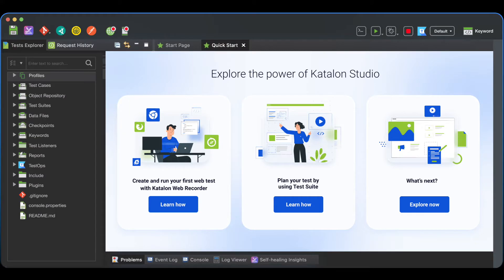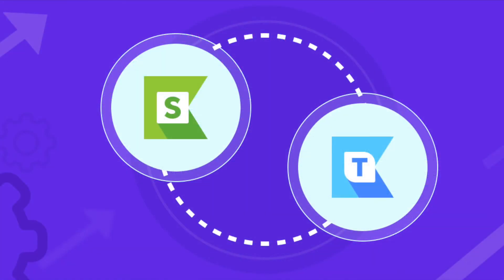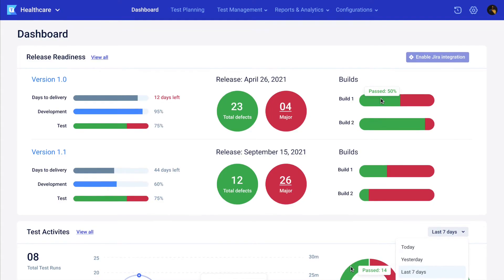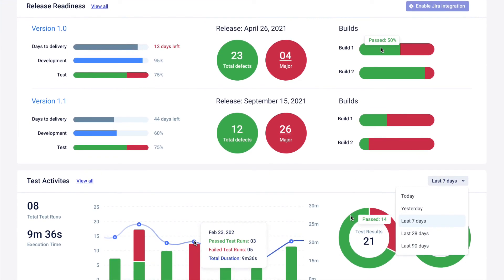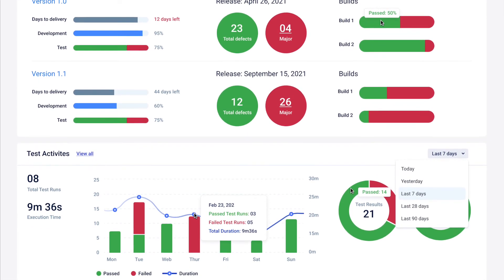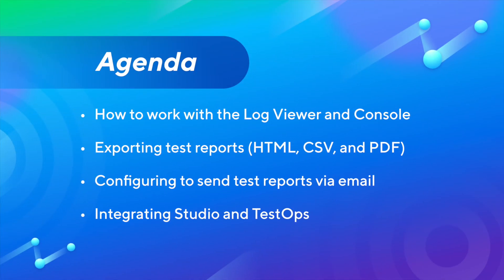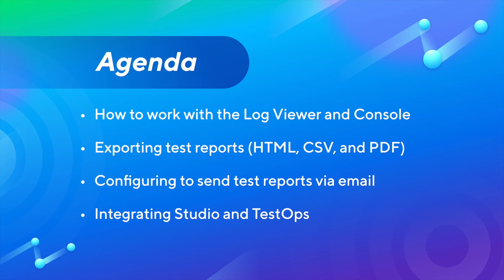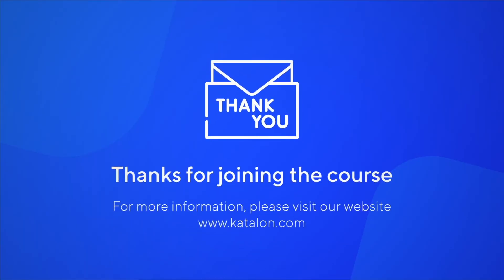Katalon Academy: How To Work With Execution Logs and Test Reports on Katalon Studio Introduction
This course covers everything you need to know about using Katalon Studio for test reporting, from keeping track of test executions, customizing and investigating test logs, to getting more advanced analytics from test results.

In four chapters, you’ll learn about:
- How to work with the built-in Log Viewer and Console for a real-time update of test executions
- Customizing test logs and advanced settings to trace, troubleshoot, and debug failed tests
- Understanding and exporting test reports in different formats, including CSV, PDF, and HTML
- Configuring to send test reports via email automatically
- Integrating Katalon Studio and TestOps for advanced test reporting capabilities to get more insights and analytics of your test performance